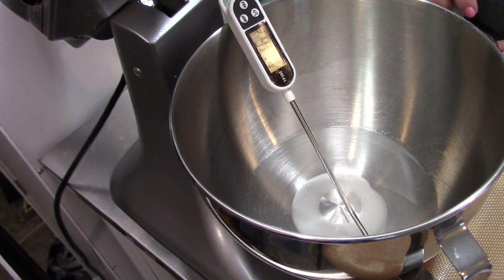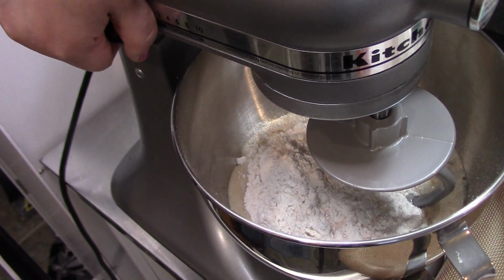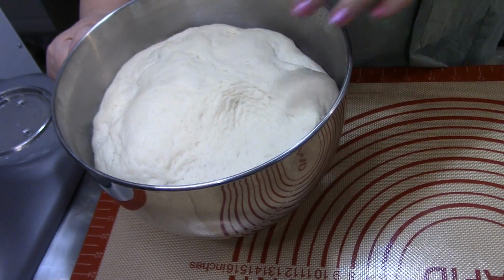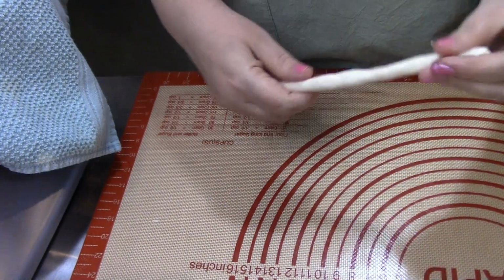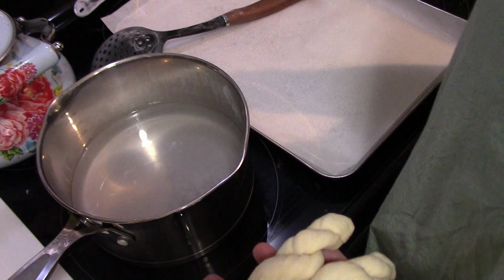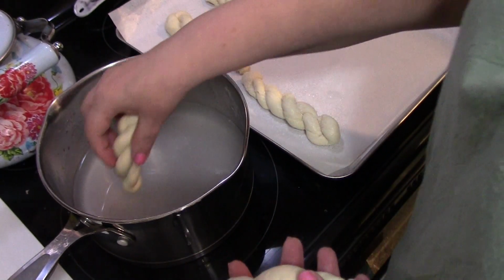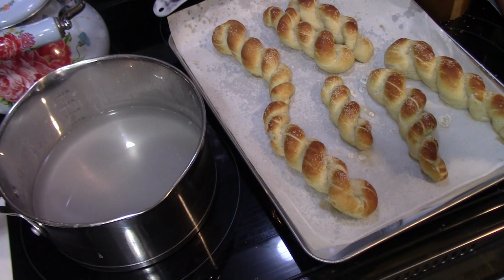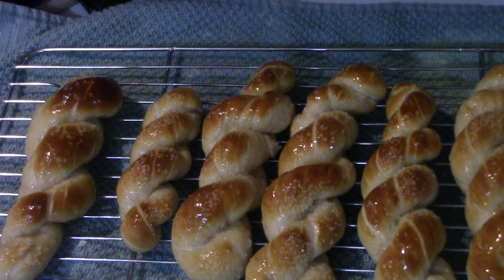Soft Pretzels!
Delicious and Easy!

Video made with Pinnacle Studio 24.